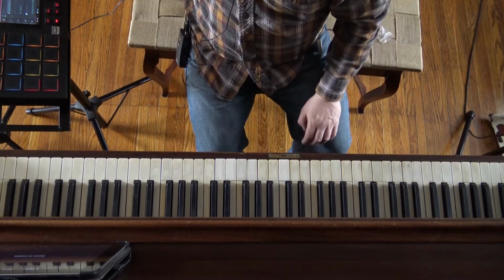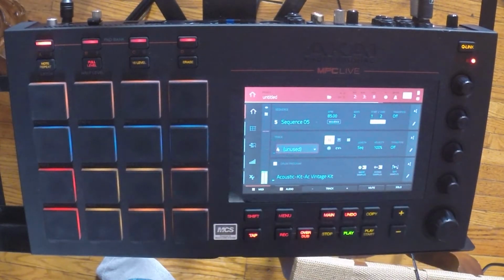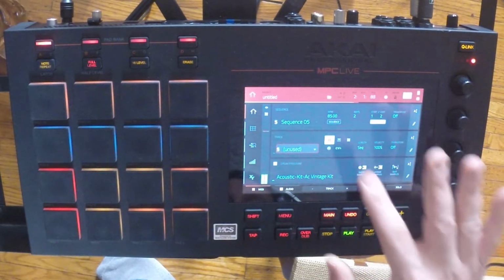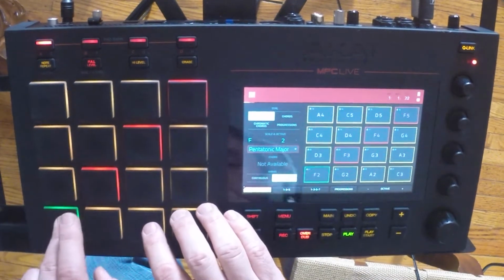Changing keys when composing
Today I am publishing 3 videos. This video is 3 of 3.  When writing music it's important to have transitions that work with each other.  In this video I explain how to figure out which key changes will work with each other.  This is a bit of a change from my normal content.  So any comments and suggestions are greatly appreciated.